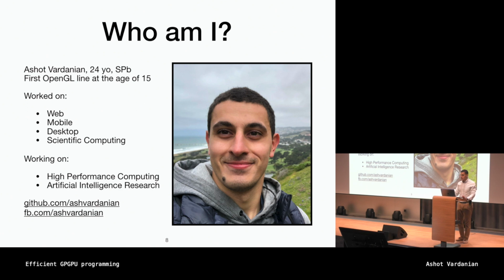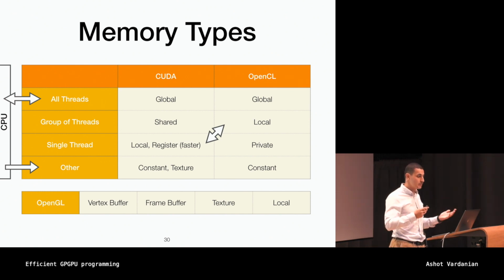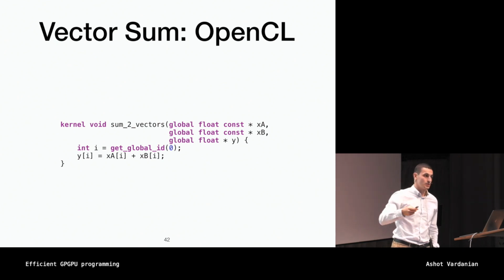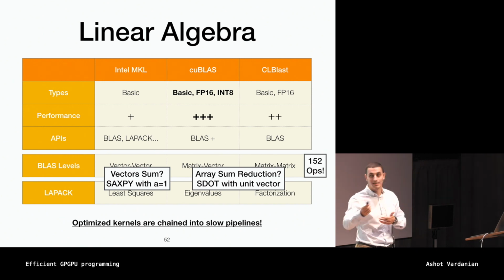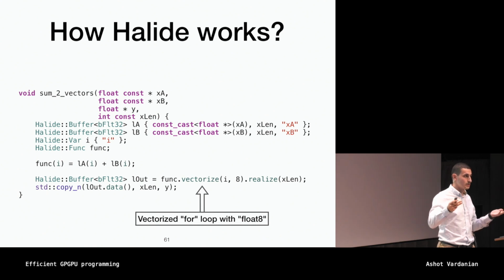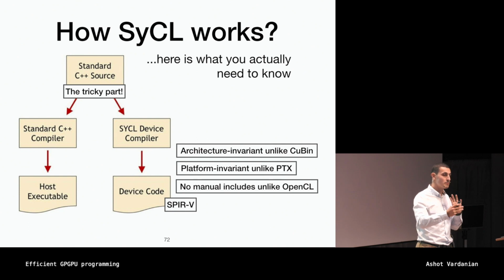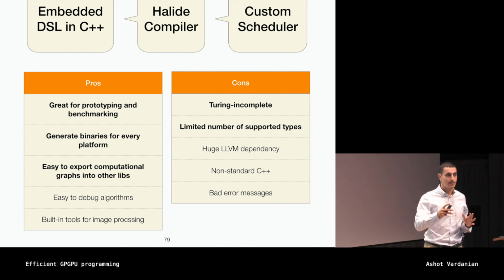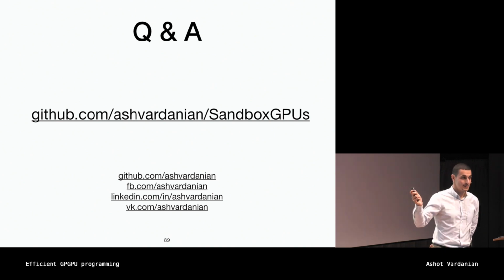Efficient GPGPU programming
Efficient GPGPU programming, Ashot Vardanian

In this talk, we will cover the differences between writing software for CPUs in C++, GPU kernels in OpenCL and CUDA, and heterogeneous C++ code. We will benchmark hand-written kernels and compare them to existing high-level libraries. To wrap things up, we will discuss compilers and the future of heterogeneous computing.

The talk was presented at the distributed meetup between St. Petersburg C++ User Group and MUC++, Sep 5th, 2019.